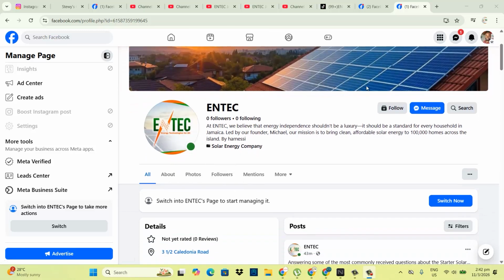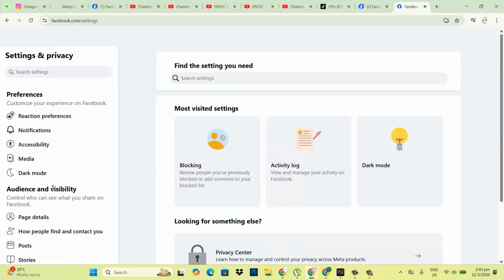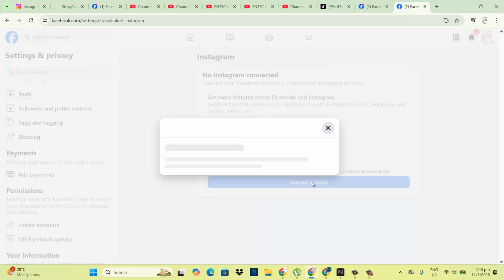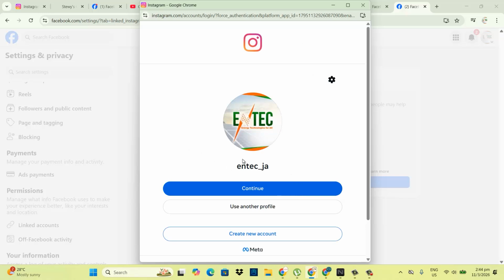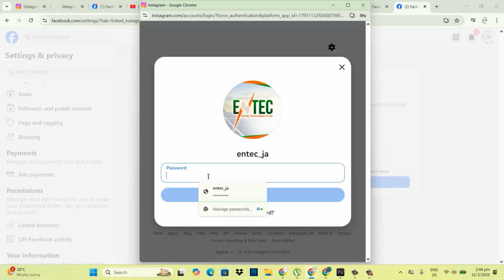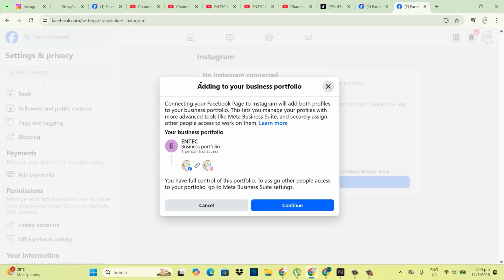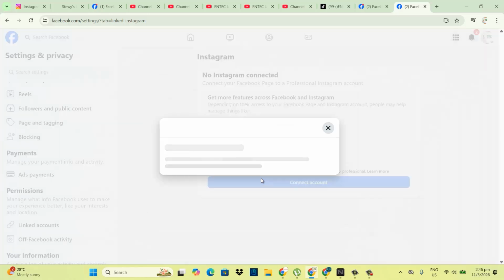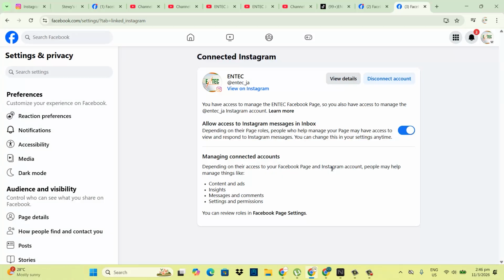How To Connect Facebook Page To Instagram (In 2026)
In this video, I walk you through the exact process of connecting your Facebook Page to Instagram so both platforms can work together.

By linking your Facebook Page to your Instagram account, you unlock several powerful benefits. You can run ads across both platforms, manage messages more efficiently, share posts between accounts, and use additional tools available inside **Meta Business Suite.

If you are a business owner, content creator, or marketer, this simple setup can save you time and make managing your social media accounts much easier.

Watch the video to learn step by step how to connect your accounts and start taking advantage of the features available when Facebook and Instagram are linked.

This tutorial is perfect for beginners who want a quick and easy guide to connecting their accounts correctly.